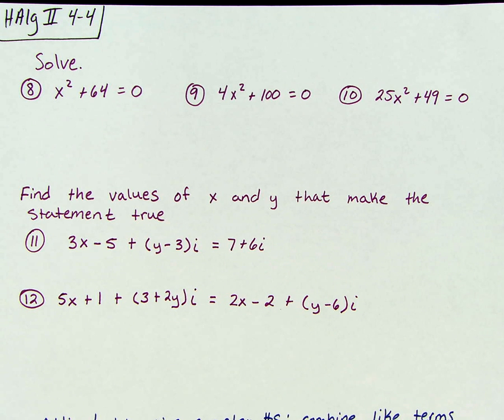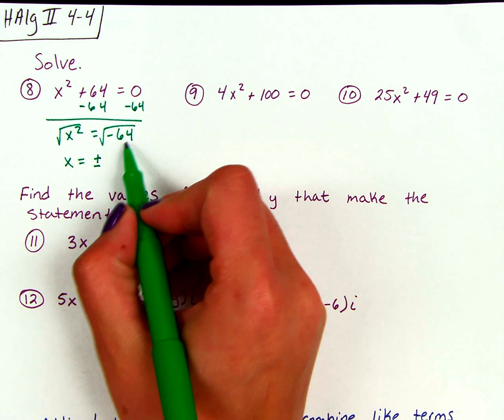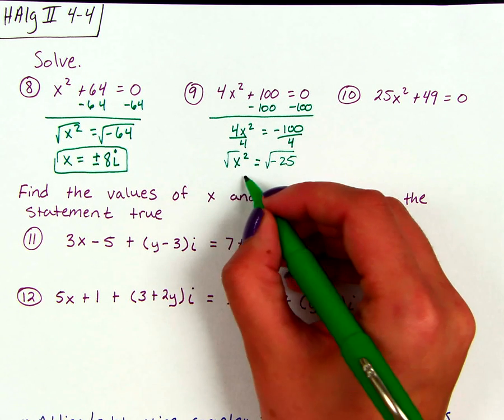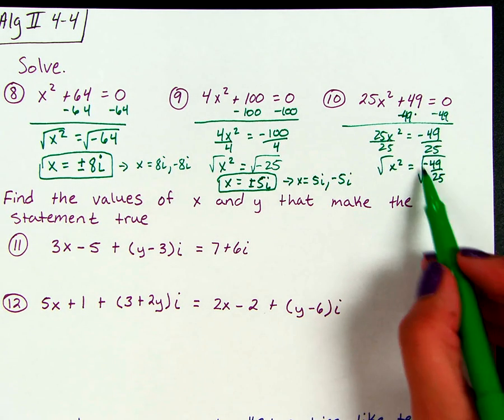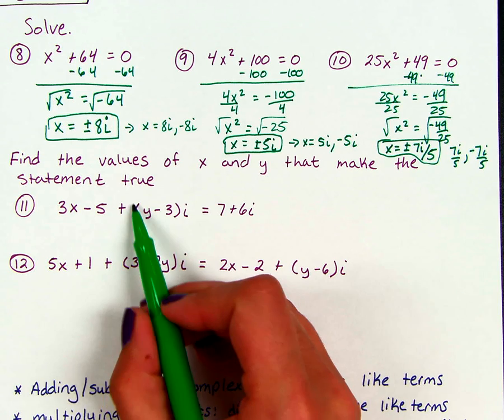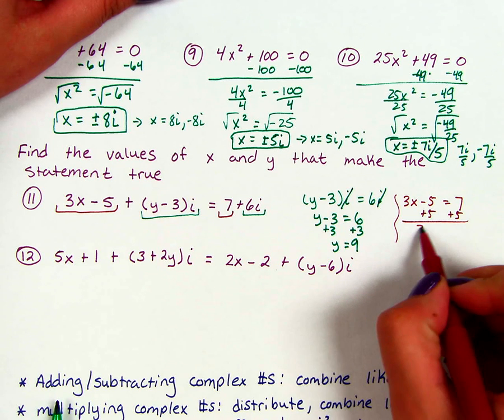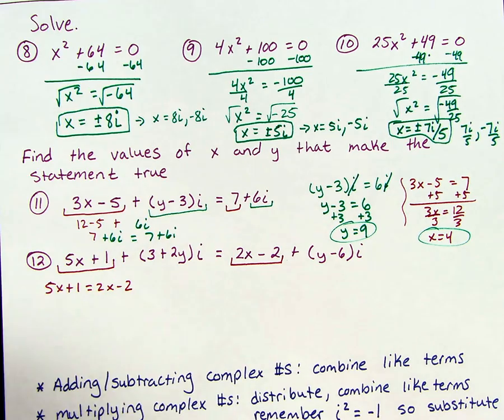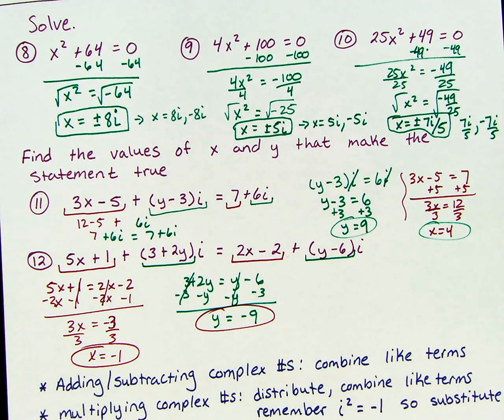Algebra II Ch4-4 Part C - Solve using the Square Root Method